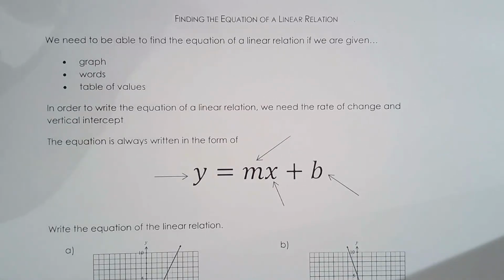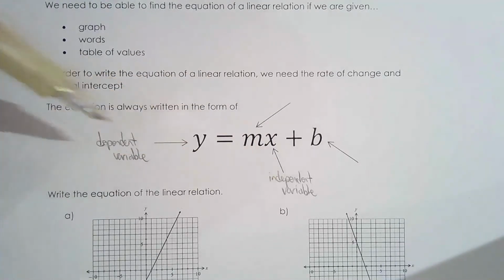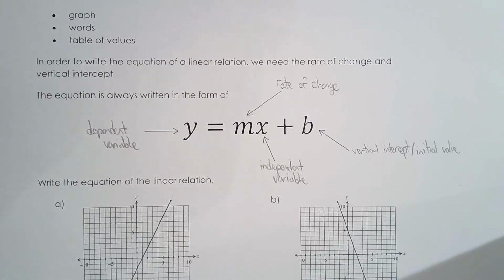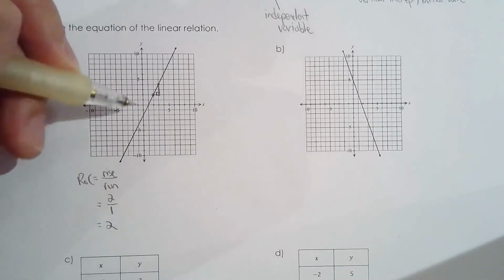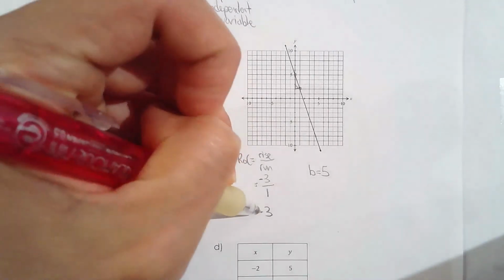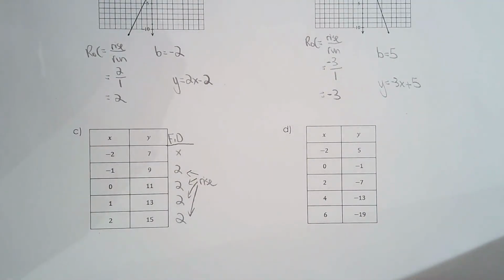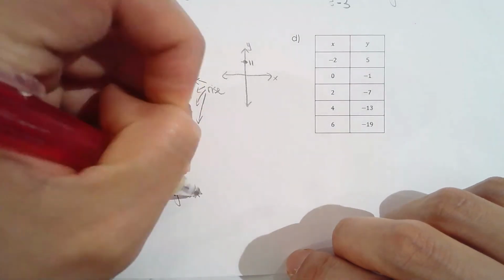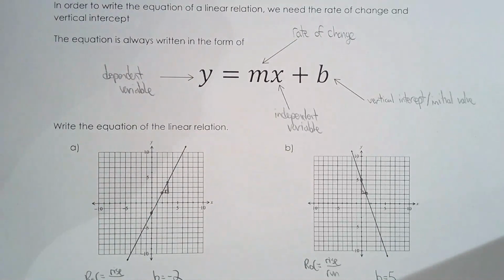MFM1P 5.3a Equation of a Linear Relation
This lesson covers:
The equation of a line
Identifying rate of change and vertical intercept from graph to write equation of a linear relation
Identifying rate of change and vertical intercept from table of values to write equation of a linear relation